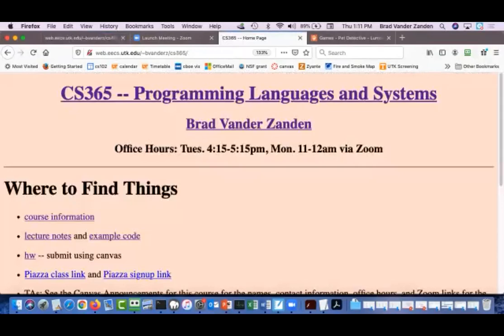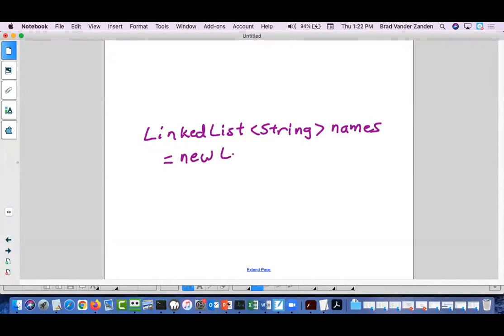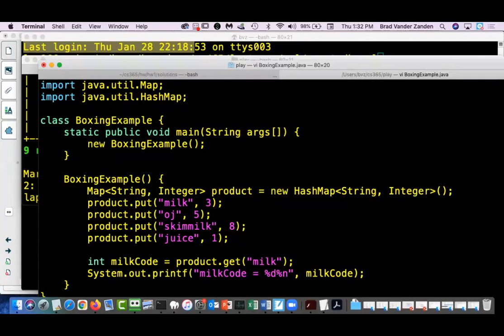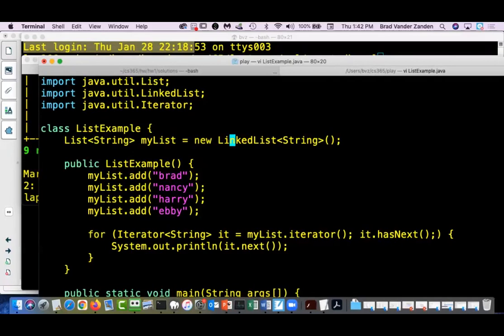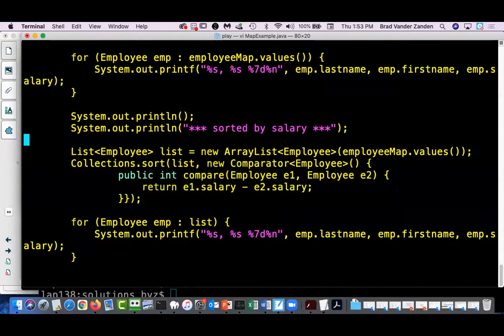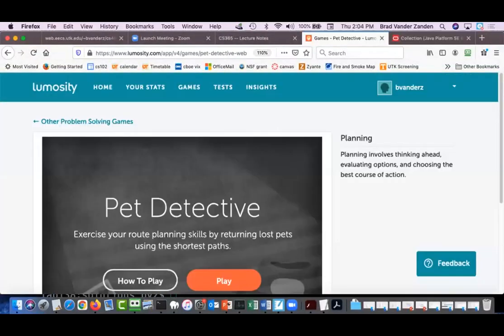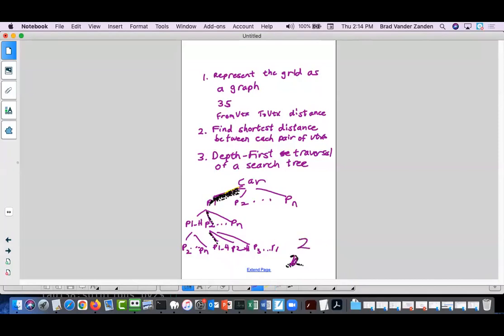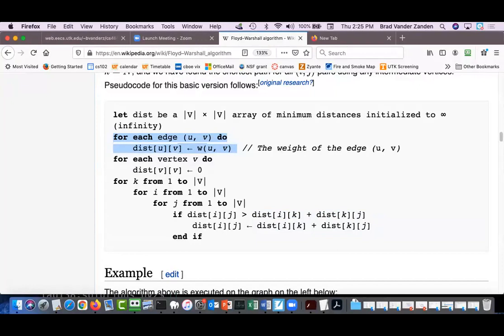cs365sp21 feb4 JavaCollections PetDetective